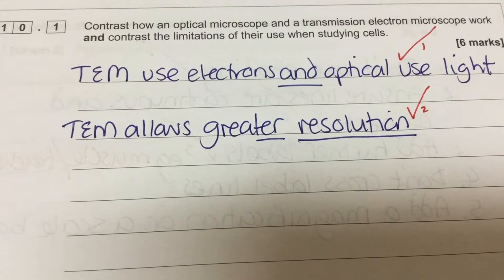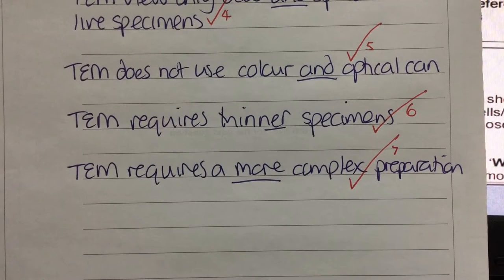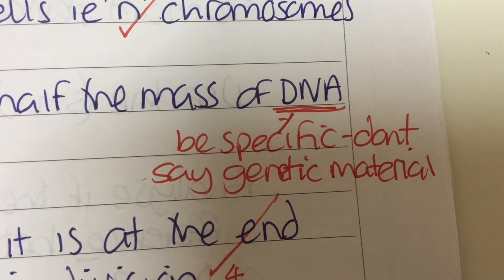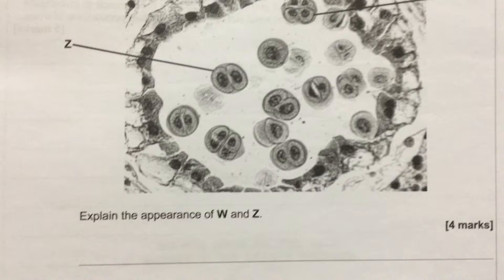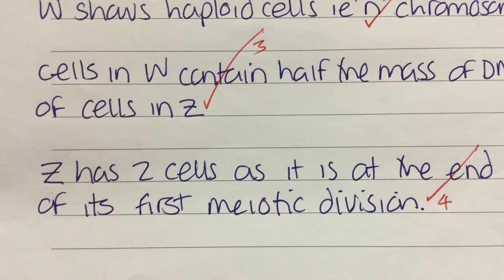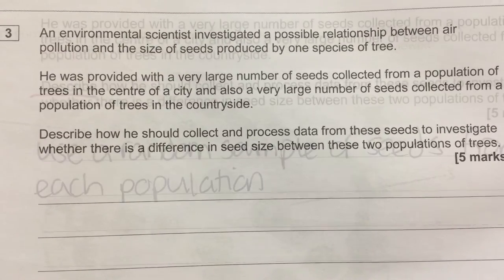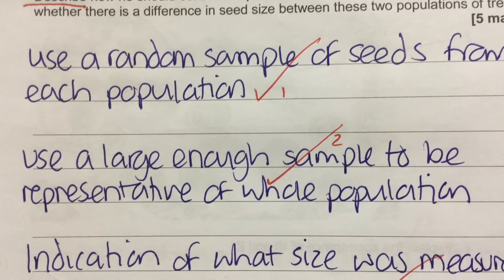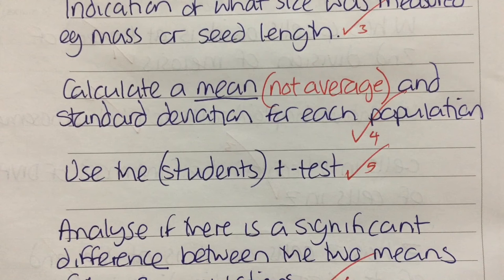2017 A level P1 Q10 Microscopes, Meiosis and a Difference Between Means.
This question focuses on contrasting a light and electron microscope.  Despite being an easy topic as it relies on recall, many students lost marks as they did not write contrasting statements or terminology eg 'greater than'.  The question also asks to explain the image of cells undergoing meiosis and how to conduct an experiment to find if there is a mean difference in seeds from two different populations.